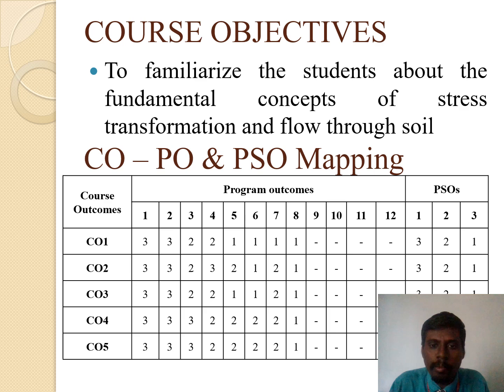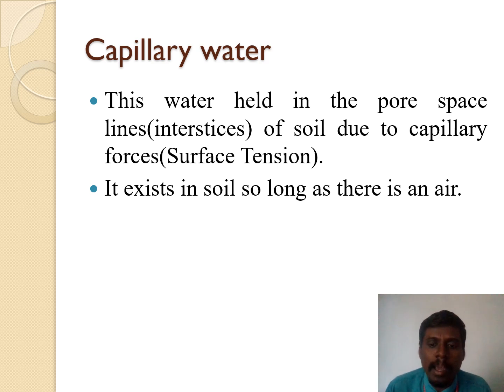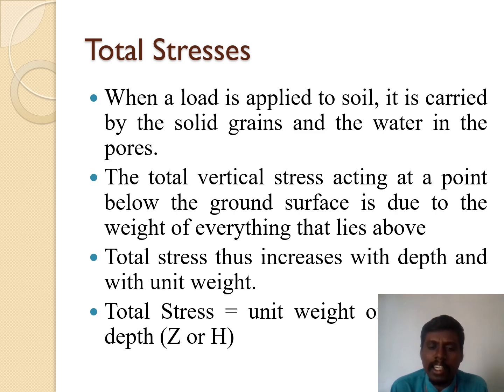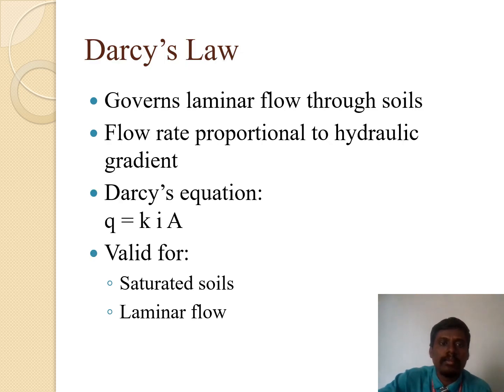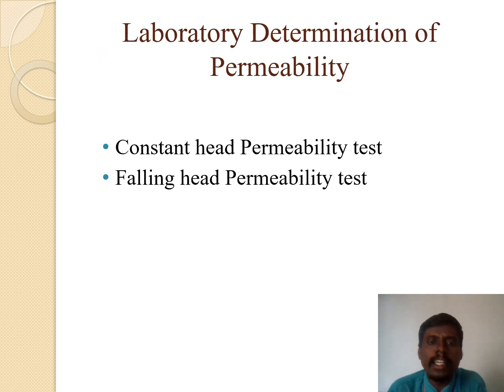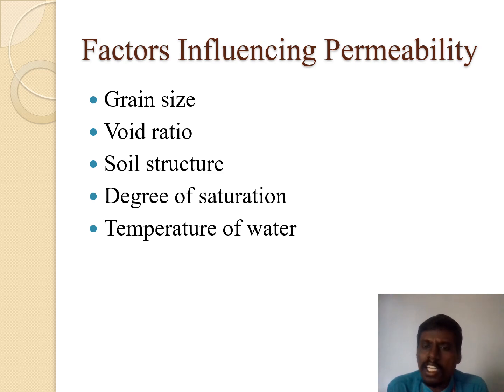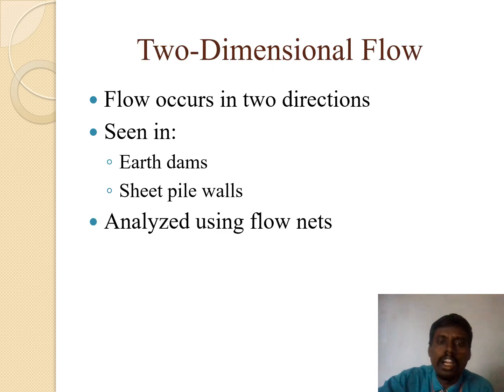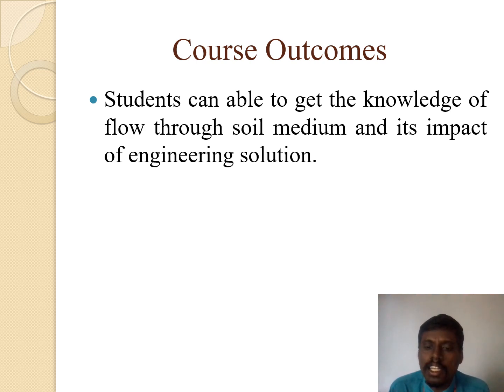Soil Mechanics -Unit II by Mr.K.Rajkumar